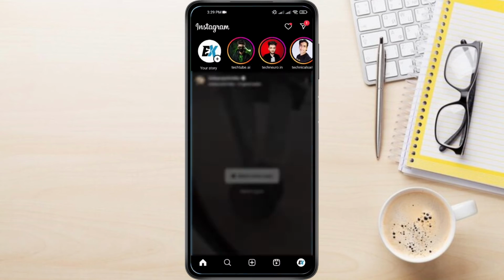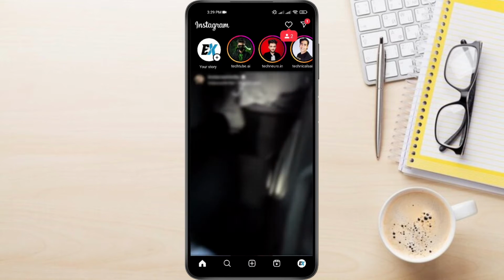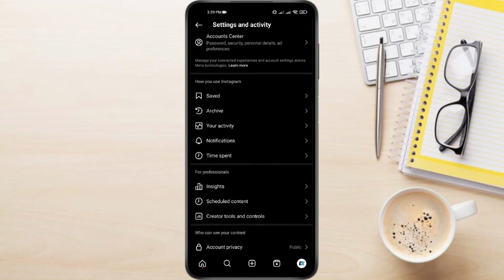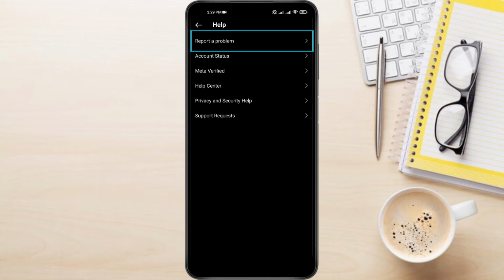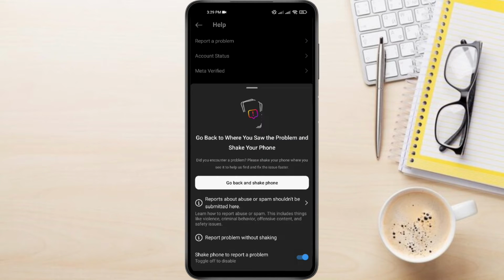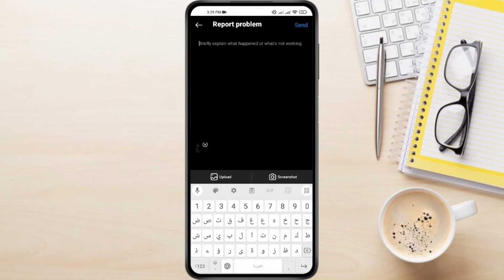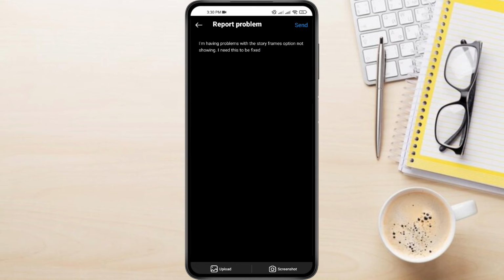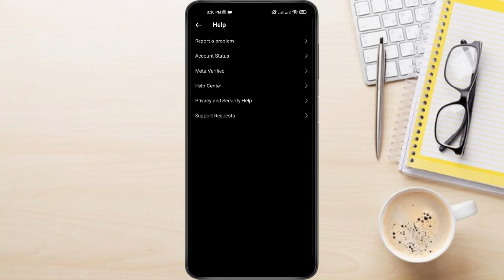How To Fix Instagram Story Frames Option Not Showing | Get Missing Instagram Story Frames Back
This quick and easy video tutorial shows you step-by-step How To Fix Instagram Story Frames Option Not Showing, This means that you will learn How to Get Your Missing Instagram Story Frames Back, This feature can sometimes vanish, leaving you without those cool frame effects, By following this simple step-by-step guide, you can Fix Missing Story Frames on your Instagram.

Follow these steps to Fix Instagram Story Frames Option Not Showing  :

1. First, Open the Instagram App on your phone.
2. tap on your profile picture in the bottom left corner
3. Tap the three lines in the top right corner. This will opens your Settings.
4. Scroll down to the bottom, and tap "Help."
5. From there, select "Report a Problem", A pop-up window will appear
6. select "report problem without shaking"
7. Tap "Include and continue"
8. Now, write a clear message explaining your issue. Something like: "I'm having problems with the story frames option not showing. I need this to be fixed."
9. Once you've written your message, tap "Send" in the top right corner.
10. Instagram support will typically respond within 24-48 hours.
11. In my case, it took about 24 hours. When I logged back in, the story frames option was magically back!

With these simple steps, you should be able to fix the missing story frames issue and start adding those creative frames to your Instagram stories.
Hopefully, these steps help you fix Story Frames Option Not Showing on Instagram
And this is How To Fix Instagram Story Frames Option Not Showing , if you have any questions about Instagram Story Frames, feel free to leave them down in the comments below. I'll do my best to help.

Explainic